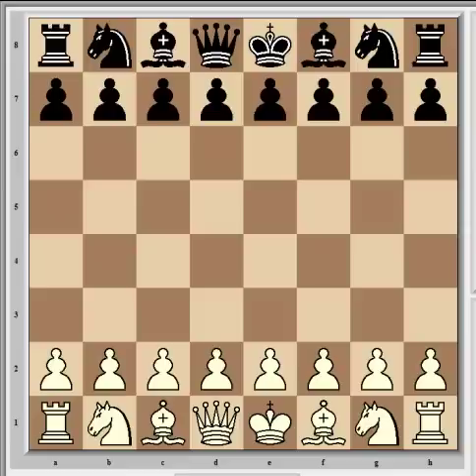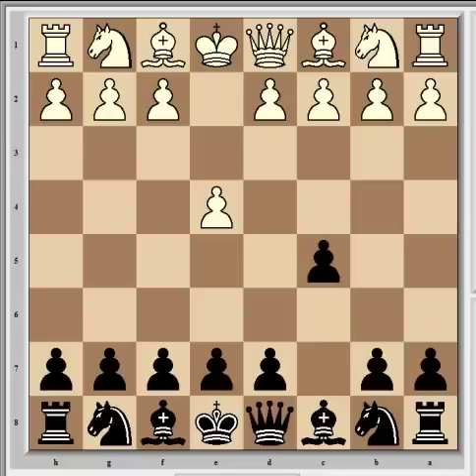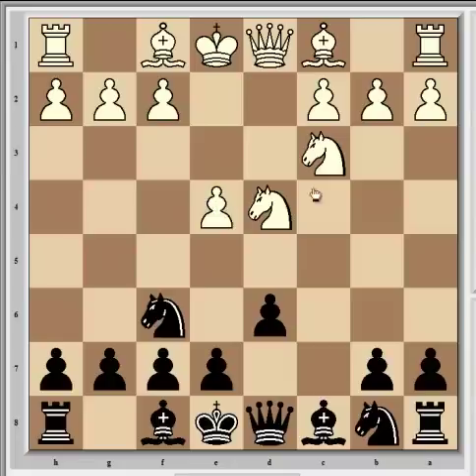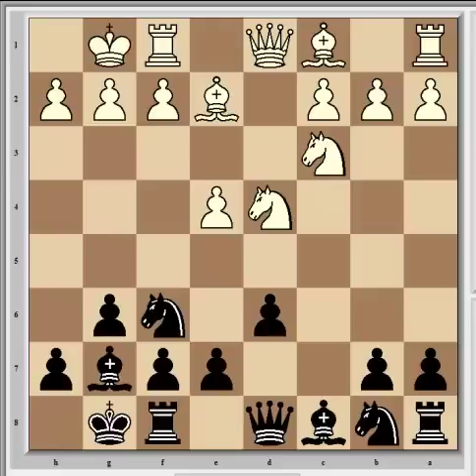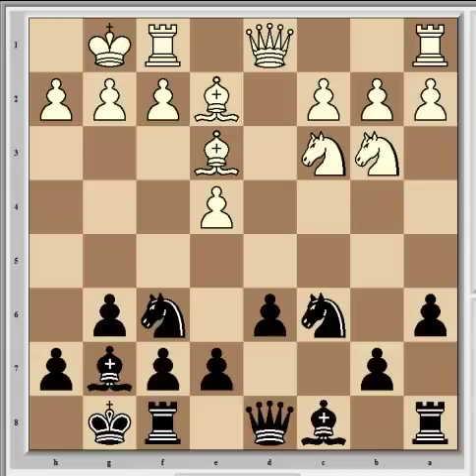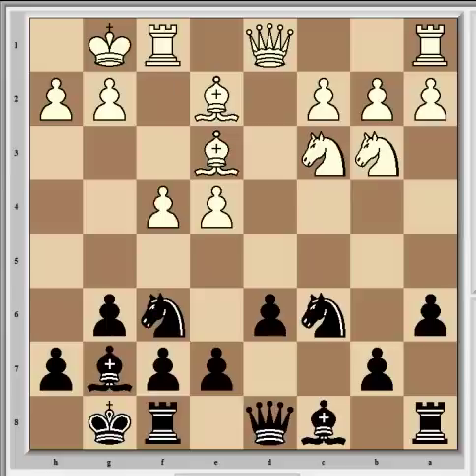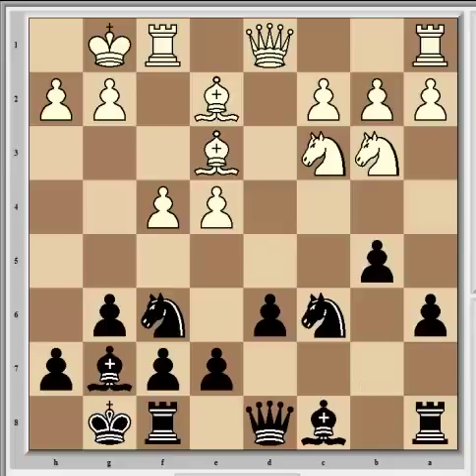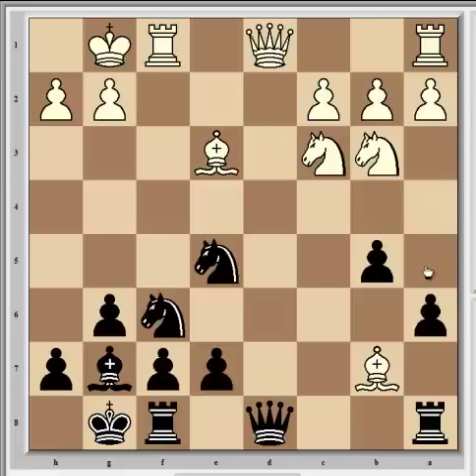Peter Svidler Vs. Magnus Carlsen, 2010 - Part 1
The next game in the series on Magnus Carlsen - part 1/2.